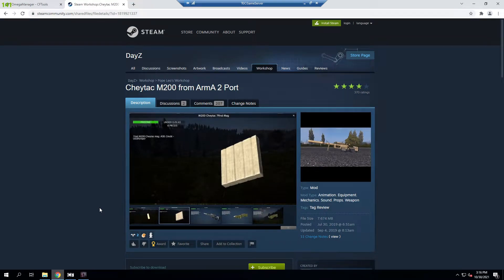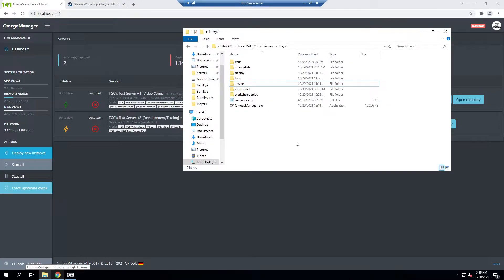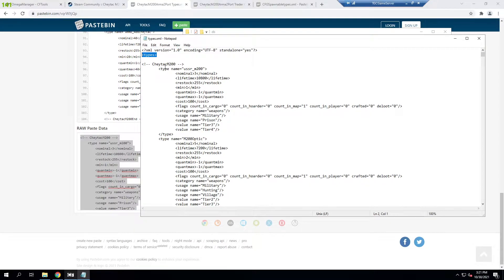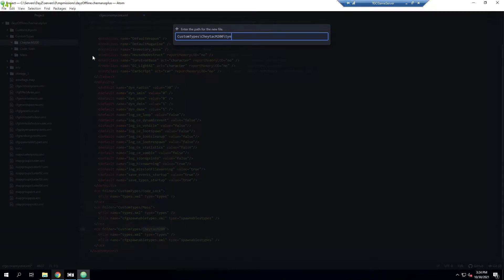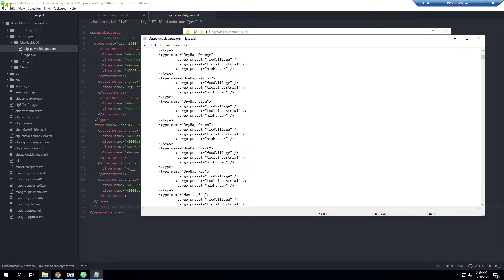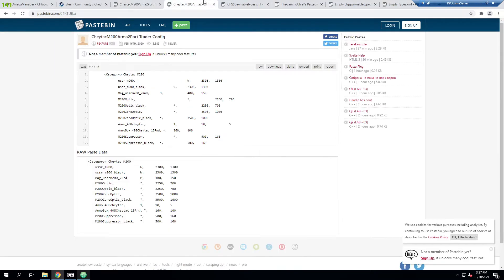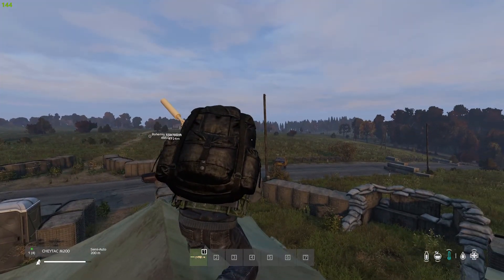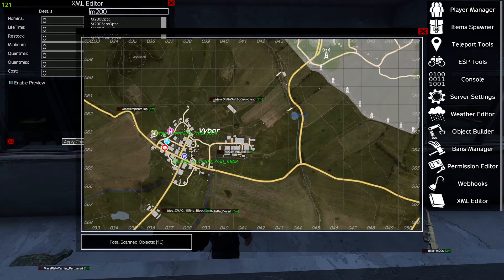How to install the Cheytac M200 (ArmA 2) mod | DayZ Server Management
Hey everyone, in today's video we go over installing the Cheytac M200 mod from ArmA 2 onto your DayZ server! We also cover adding the gun to your types.xml and cfgspawnabletypes.xml and getting the gun added to your trader.

Timestamps:
Intro: 0:00 – 0:44
Adding the mod: 0:45 – 2:32
Editing your types.xml and cfgspawnabletypes.xml files: 2:33 – 7:25
Editing your trader files: 7:26 – 9:15
Testing In-Game: 9:16 – 12:05
Outro/Final Thoughts: 12:05 – 13:00

Once again you can check out their

It’s recommended to join their Discord so their staff team can help you find the server that is right for you.

Why are you still reading this?